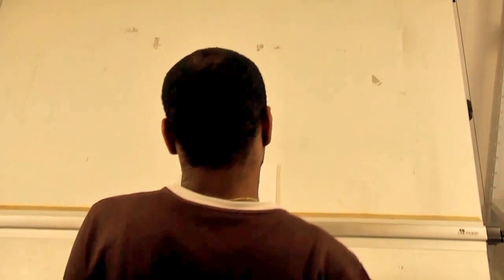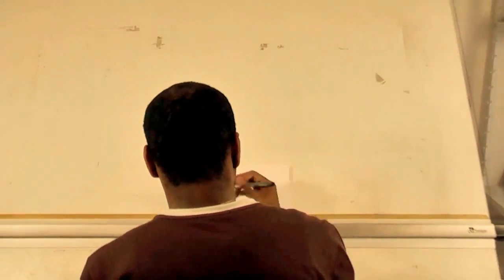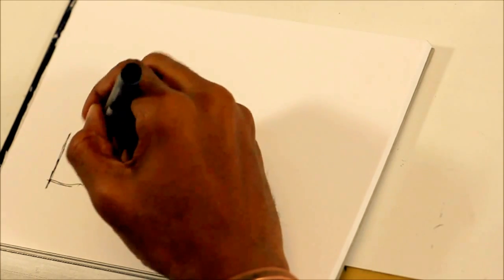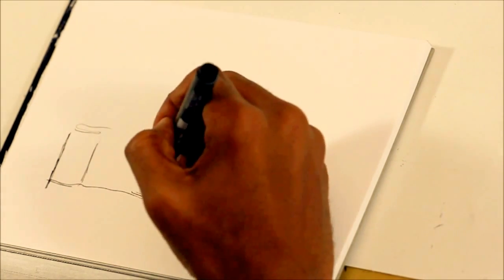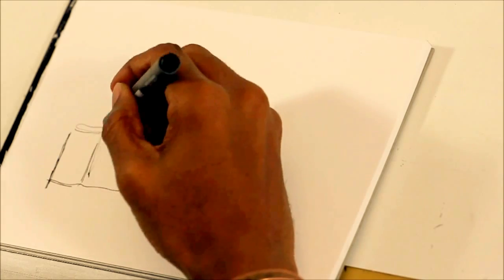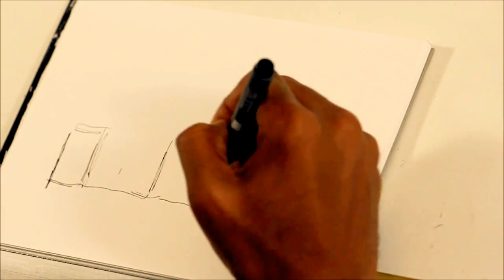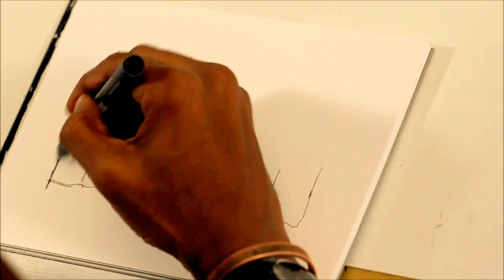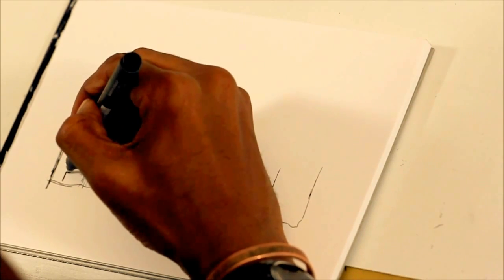Stephen Wiltshire sketches Buckingham Palace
British artist Stephen Wiltshire MBE gives STAEDTLER Teachers' Club UK an exclusive tutorial on sketching one of London's most famous landmarks, as part of the club's Sketching Stars competition.